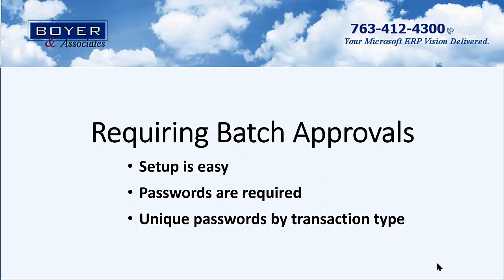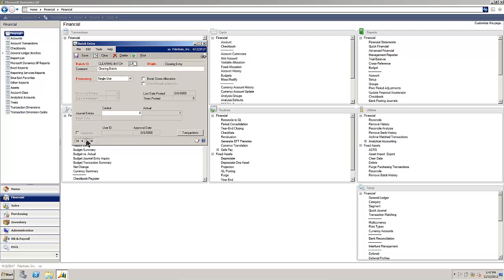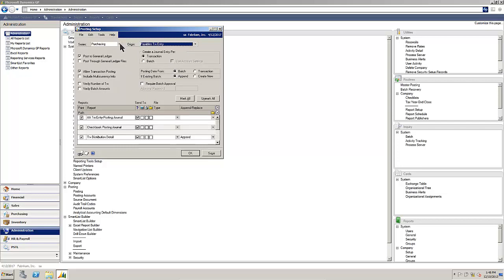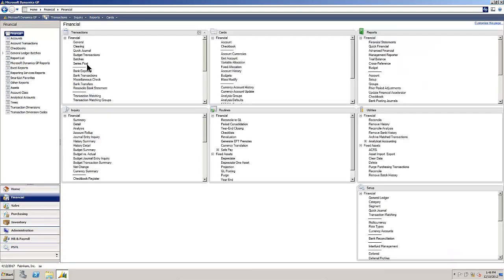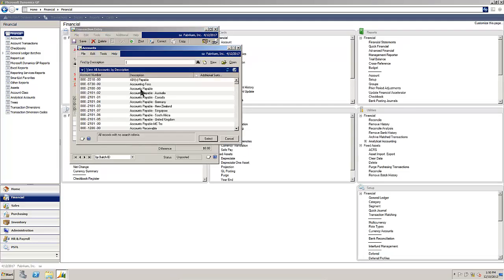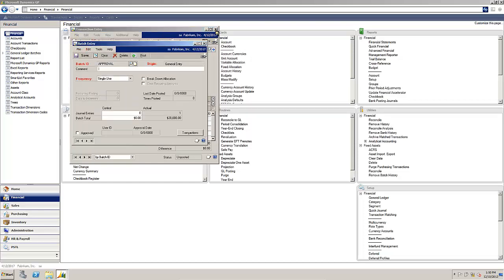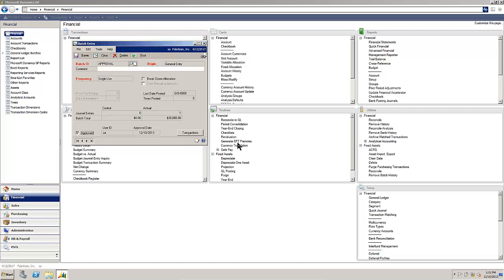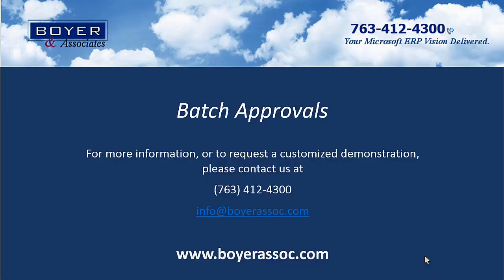Dynamics GP Batch Approvals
This short video demonstrates the easy setup and use of the Batch Approval process in Dynamics GP.